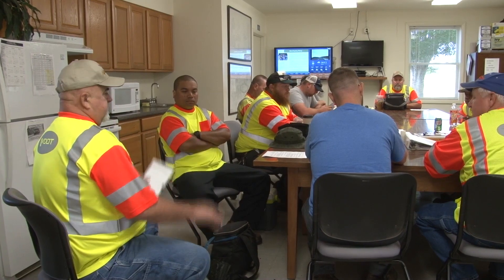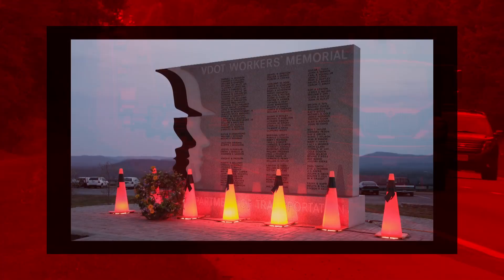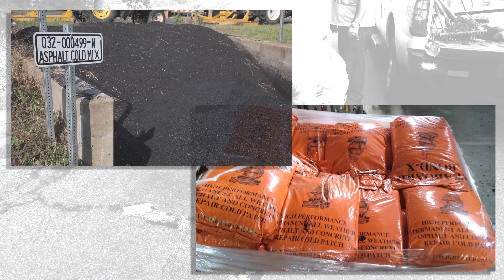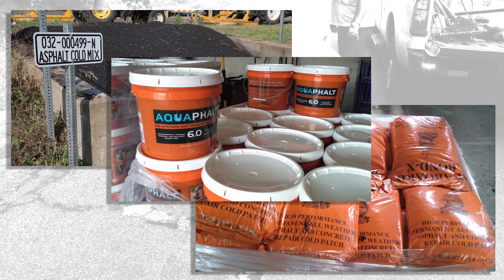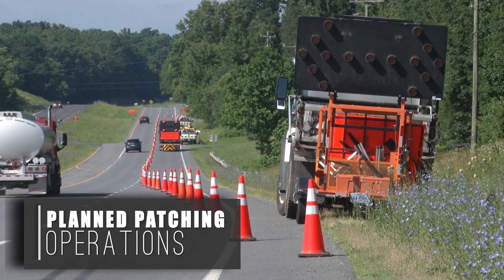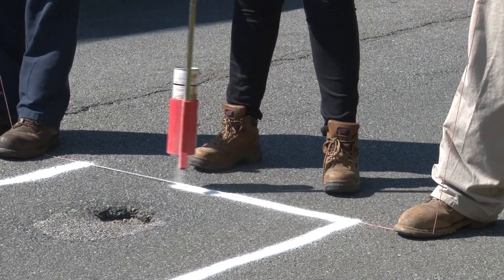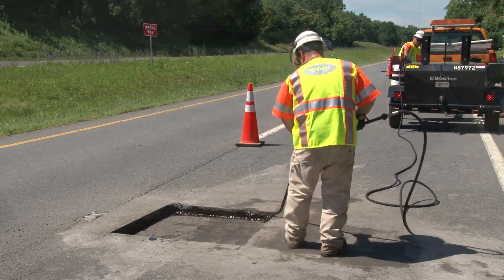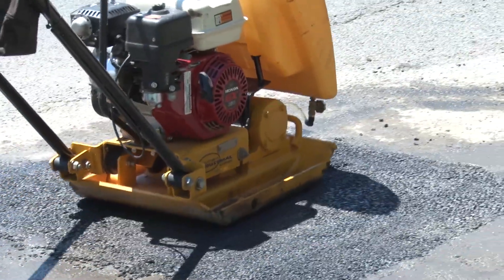VDOT Best Practices – Maintenance – Pothole Patching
Temporary and permanent pothole patching with cold-mix and hot-mix asphalt, from the Virginia Department of Transportation.